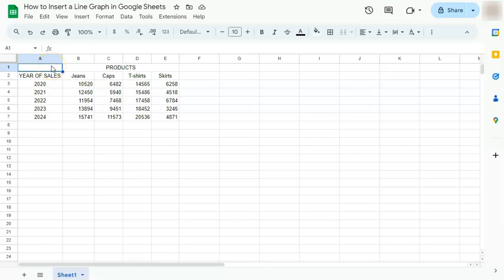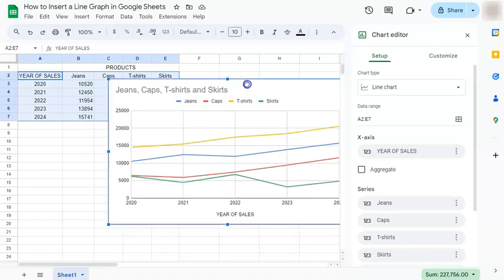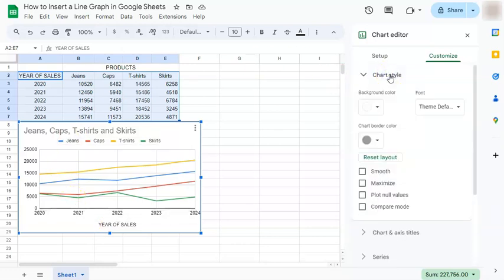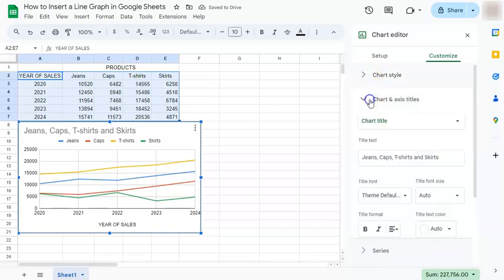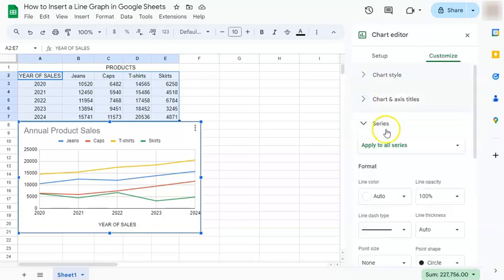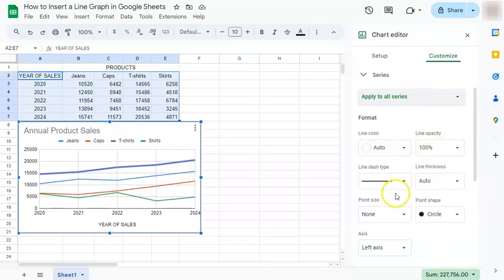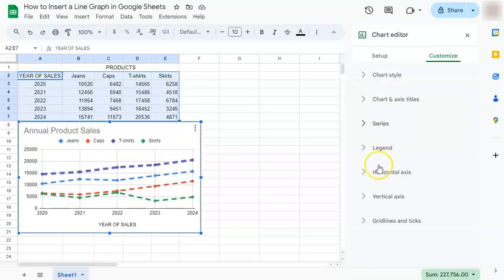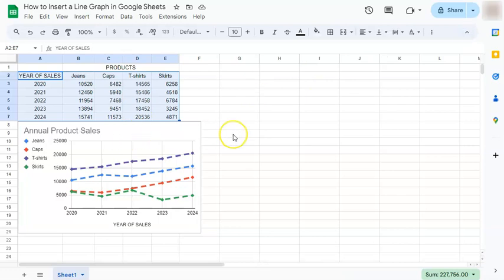How to Insert a Line Graph in Google Sheets (Custom Chart)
Learn how to insert a line graph in Google Sheets effortlessly!

In this quick guide, I'll walk you through the simple process of creating a dynamic line graph to represent your data trends effectively. Whether you're a beginner or a seasoned Sheets user, this tutorial is perfect for anyone looking to enhance their data visualization skills. Follow along and master the art of inserting line graphs in Google Sheets in just a few clicks!